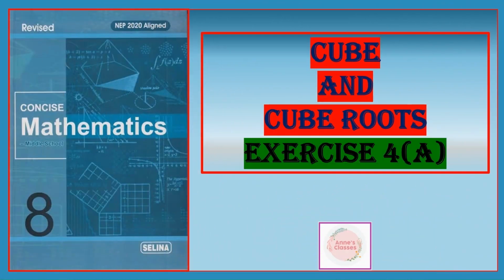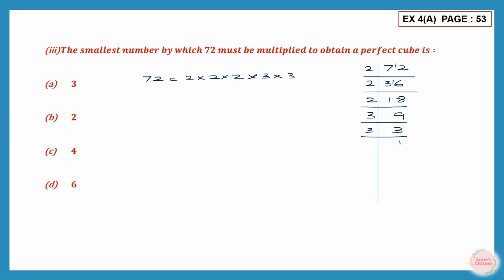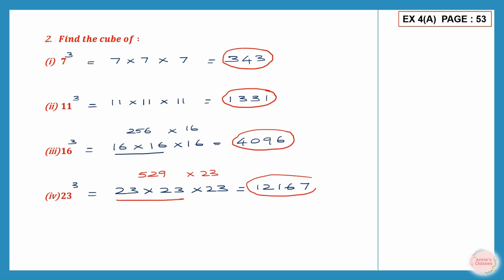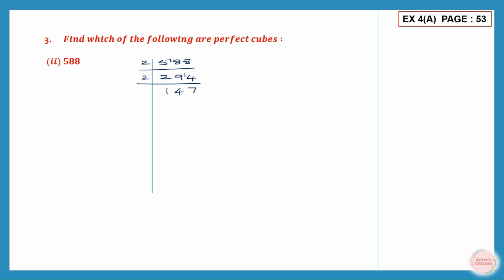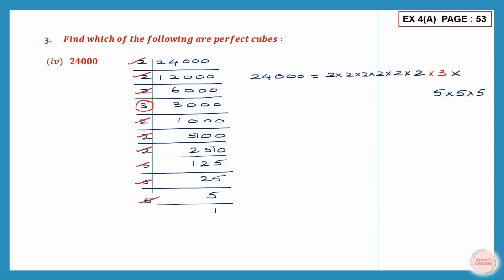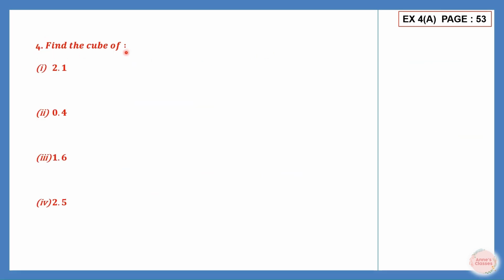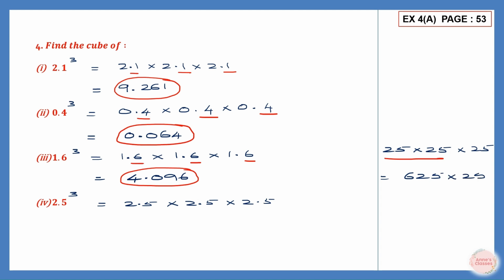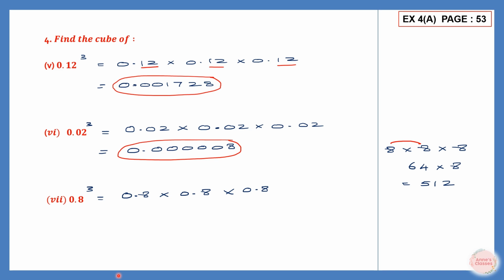CUBES AND CUBE ROOTS , EXERCISE 4A, QUESTIONS 1 TO 4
Hi everyone.  In today's video we will be working out CUBES AND CUBE ROOTS, EXERCISE 4A, QUESTIONS 1 TO 4